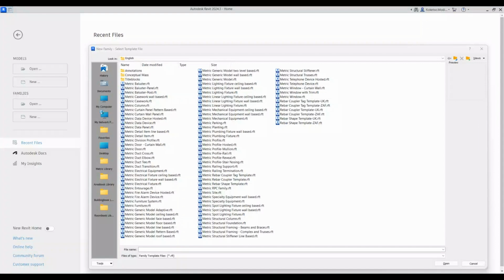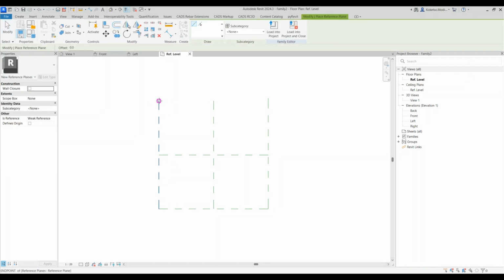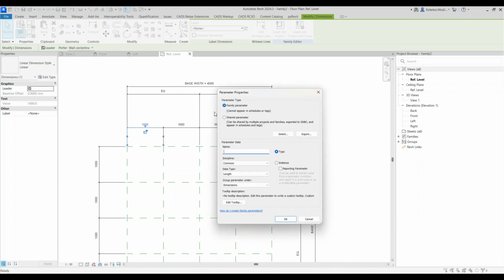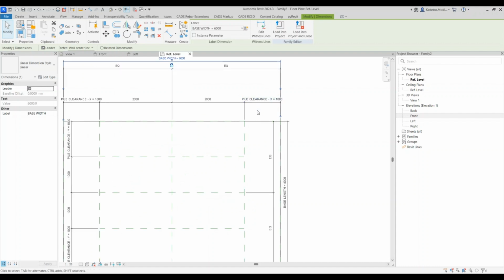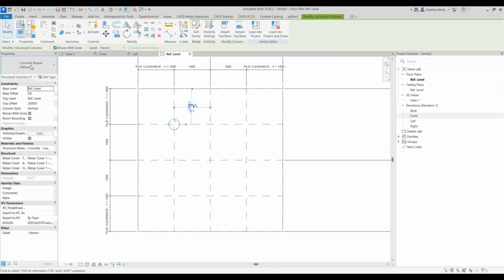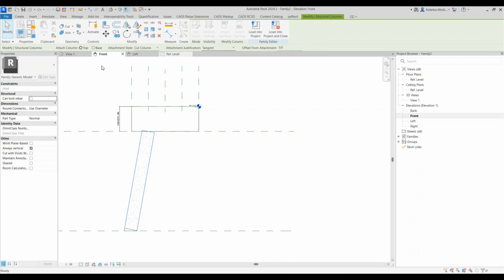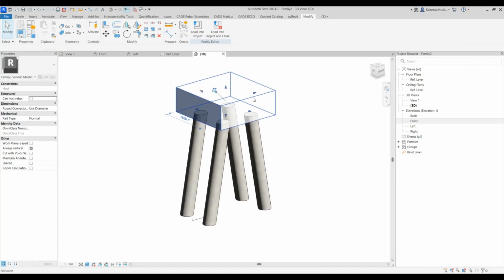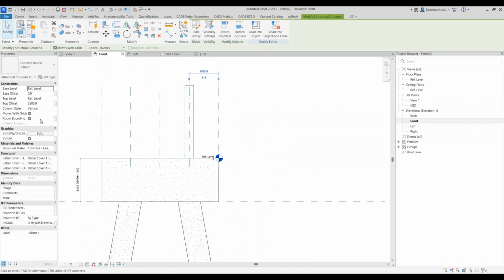Raked Piles in Revit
In this tutorial, we cover Raked Piles in Revit.